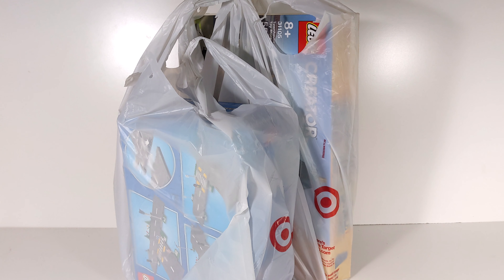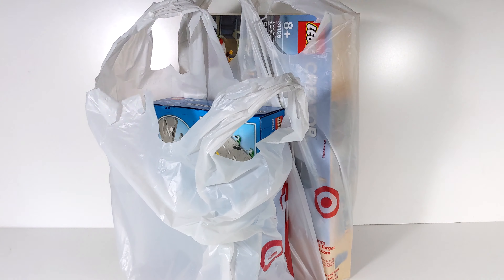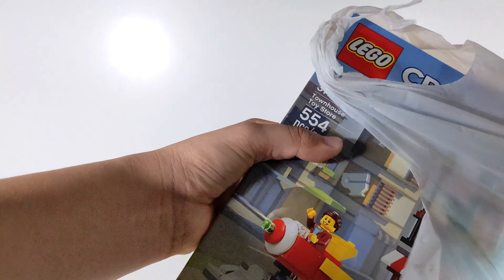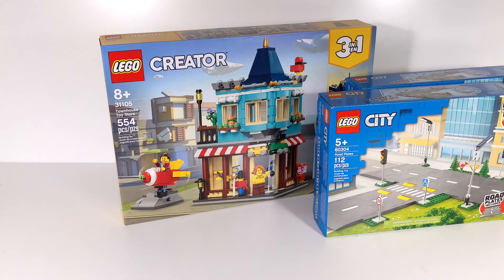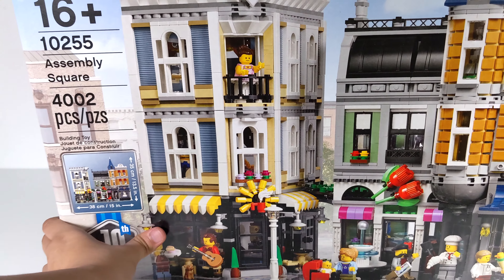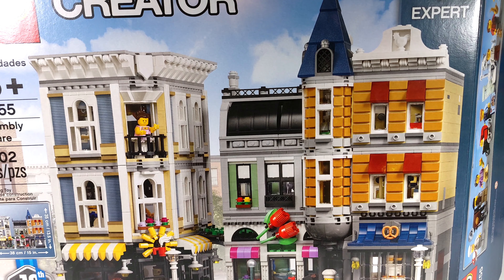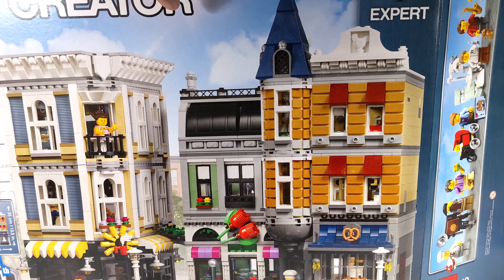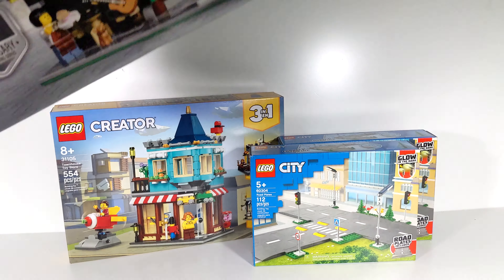Lego Haul (Target and Lego Store)